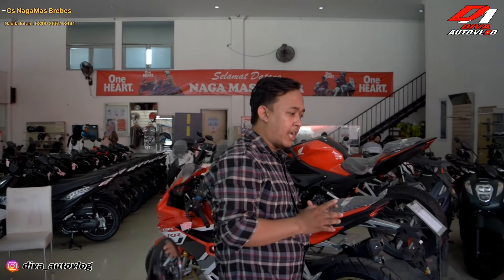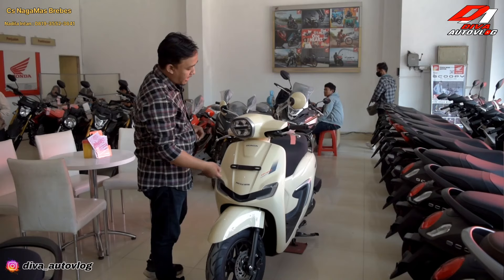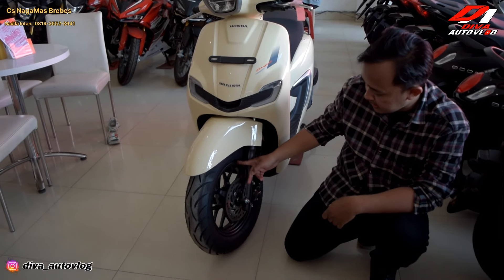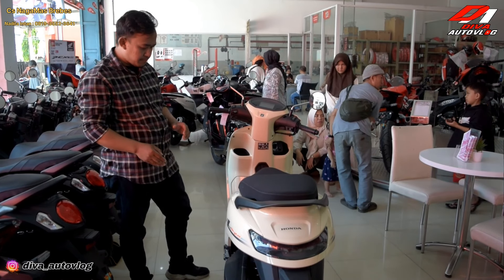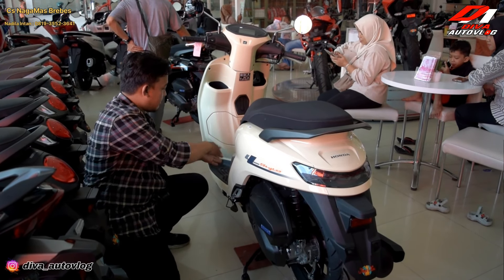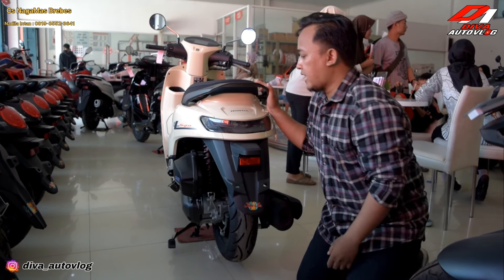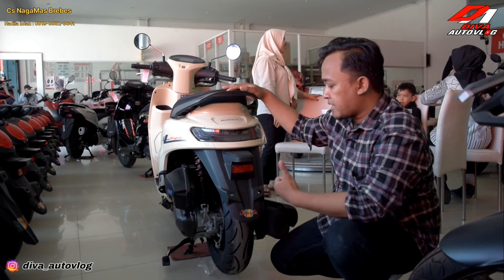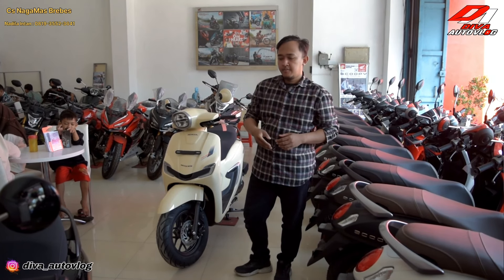Review Honda Stylo 160 | Honda Stylo 160 CBS |Honda Stylo 160 2024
Yo yo yo kembali lagi dengan gw diva autovlog disini

Kali ini gw kedatangan motor baru

Yaitu honda stylo 160
Nah honda stylo ini di launching di Indonesia 02 February 2024 ya,,cuma di tegal baru ada 5 February kemarin

Nah untuk mesin yang di pakai di honda stylo ini sama dengan mesin honda vario 160 dan sudah esp+
Stylo ini mendapatkan tenaga
15.4 ps di rpm 8500
Dan torsi 13.8 nm di 7000 rpm
Kompresi motor ini sangat tinggi
12:1
Maka dari itu bahan bakar yang kalian pakai wajib minimal pertamax biru

Yaudah untuk spek lengkap nya nonton lengkap aja
Jangan lupa untuk
1.like
2.coment
3.share
Di channel diva autovlog
Bye bye see you

Review Honda Stylo 160 | Honda Stylo 160 CBS